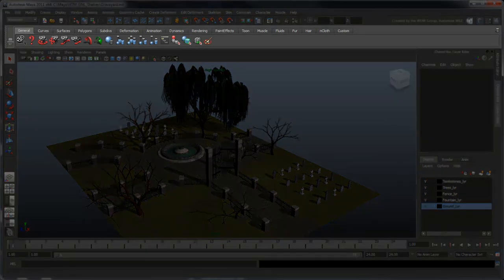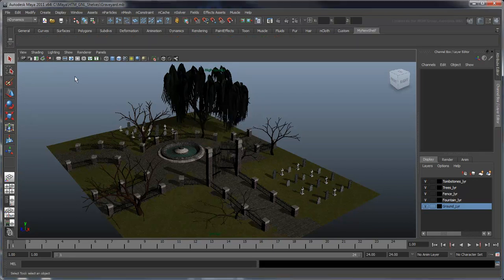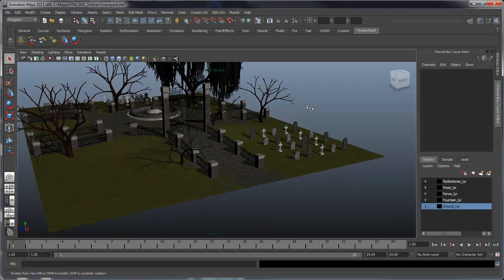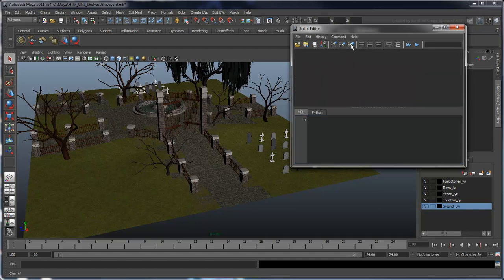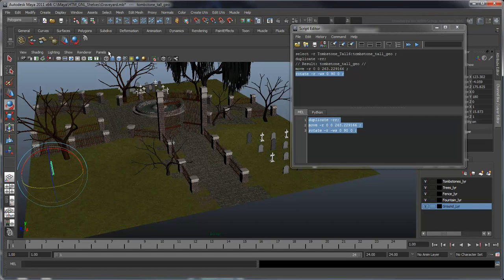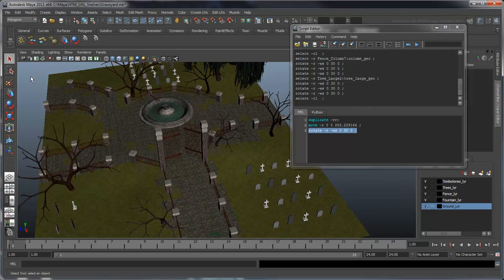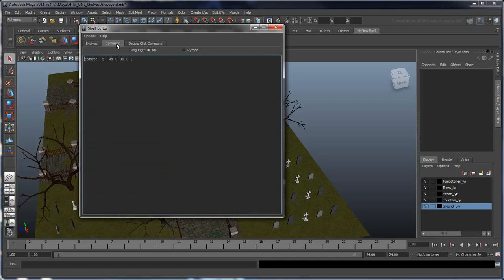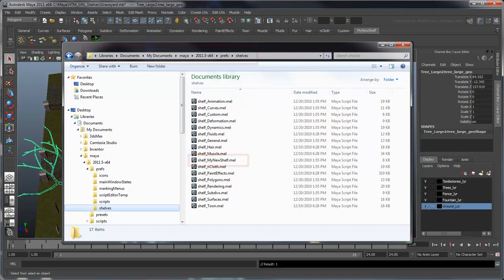Working with Shelves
This movie shows you how to use and configure shelves, and populate it with actions, tools, and custom MEL scripts.

Level: Beginner
Recorded in: Maya 2011